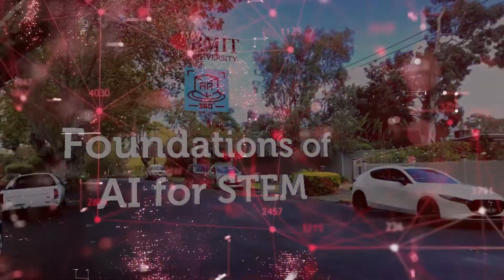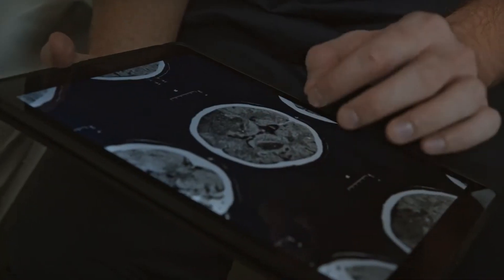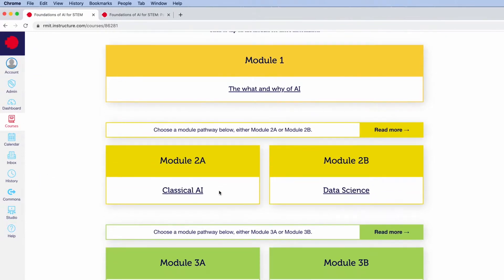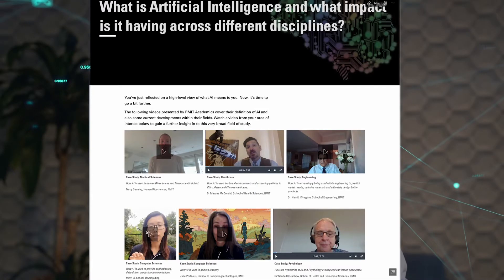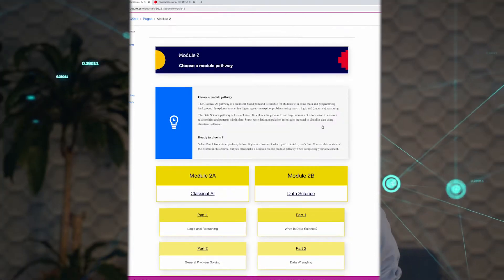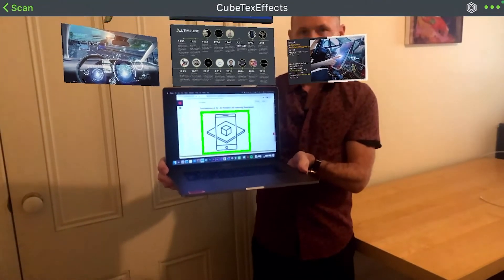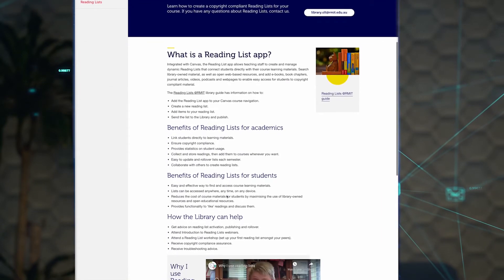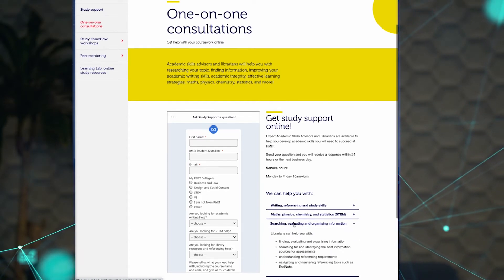Foundations of AI for STEM students at RMIT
Foundations of AI for STEM is an innovative course that introduces learners to the field of Artificial Intelligence (AI), and the ways in which AI centers on how human beings think, reason and solve problems, and design tools that mimic this intelligence.
This course will provide learners with a practical understanding of the history, principles, approaches, and applications of AI that will better prepare them for the future of work, irrespective of discipline. It will also be grounded in the ethical implications of AI as we design, build and use intelligent machines.
Learners can choose from a variety of pathways that are most relevant to their study and interest, using interactive tasks, learning challenges, industry case studies and connecting with other learners. Join us in exploring all facets of AI and how it is rapidly transforming the ways we live, work and play.

Get involved!
Get excited!